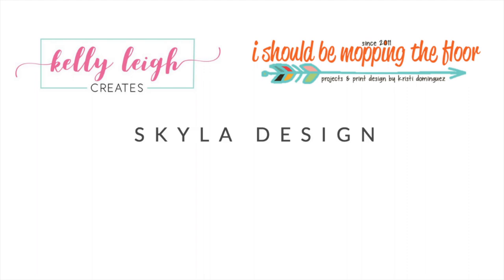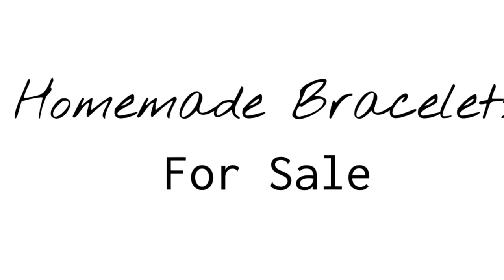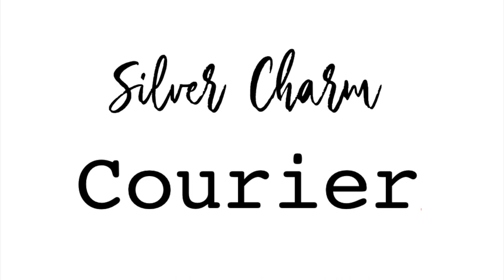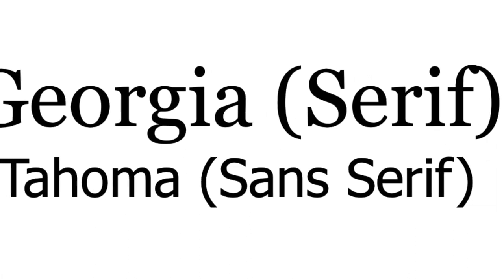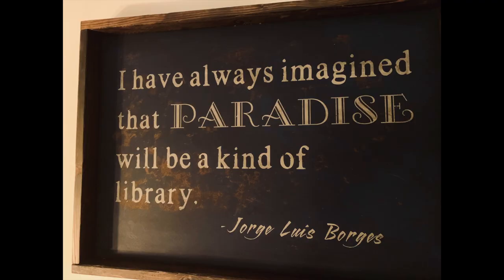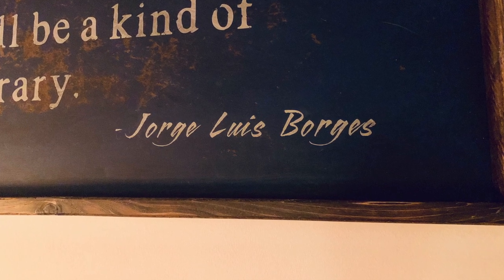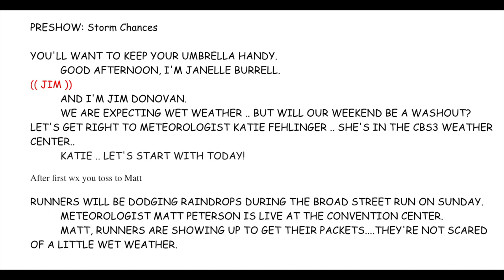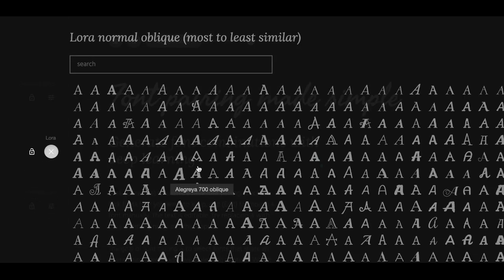How to Pair Fonts Like a Pro (Font Combinations)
HOW TO PAIR FONTS LIKE A PRO: When using fonts, it can be tricky knowing how to mix fonts, how to combine fonts, what fonts go together, and different font combinations. In this font pairing guide, you’ll learn about complementary fonts, script font pairing, the difference between serif vs sans serif. Plus, I share a great font pairing tool and font pairing generator!